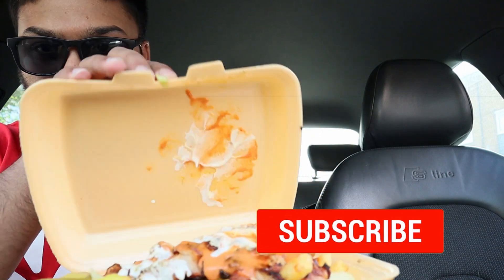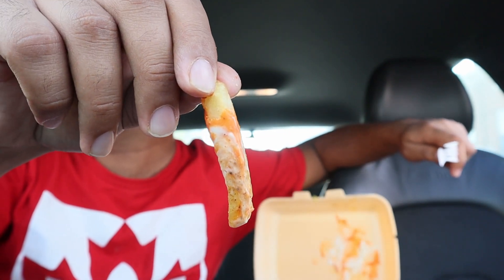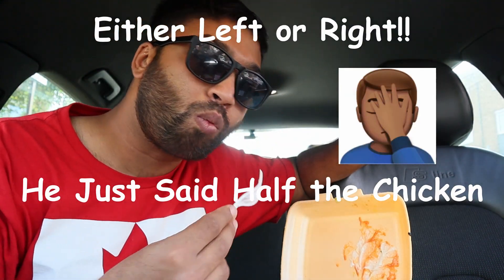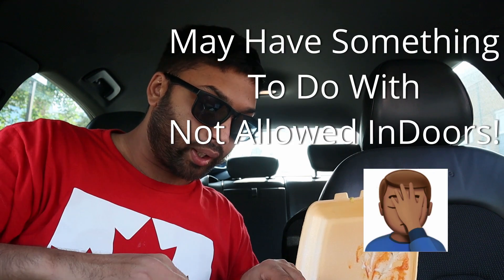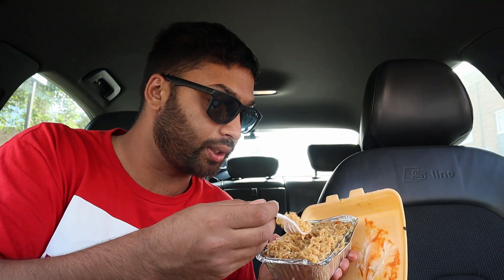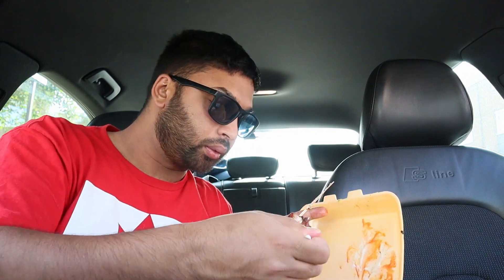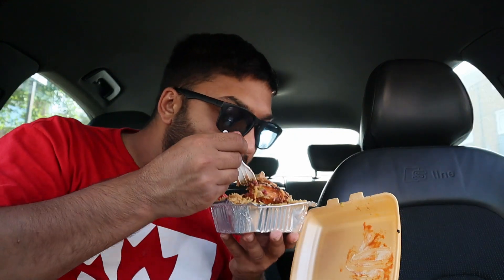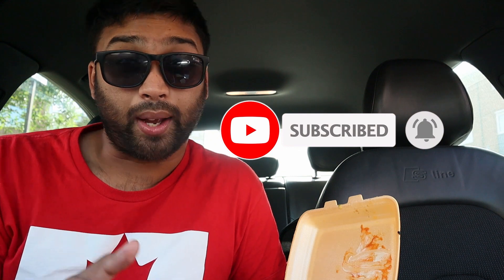Lebanese Chicken & Chips In London! |FOOD REVIEW| Lebanese Grill, New Kent Road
I went to try out the famous Lebanese Grill for their signature chicken and chips dish and its Bone-Less!!!

My Gear 😉
Camera 1
Camera 2

Music 🎶🎵

UberEats code - eatsqci8i7